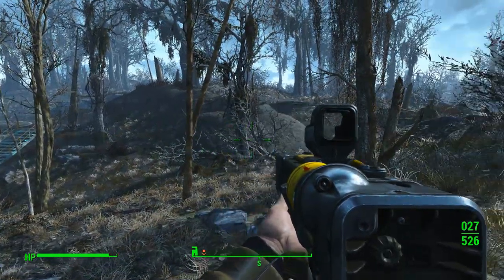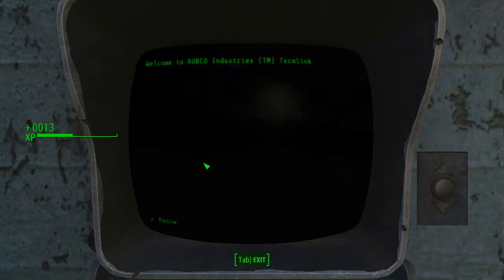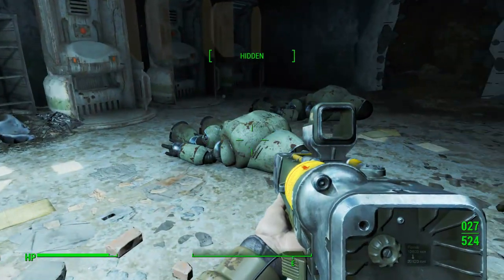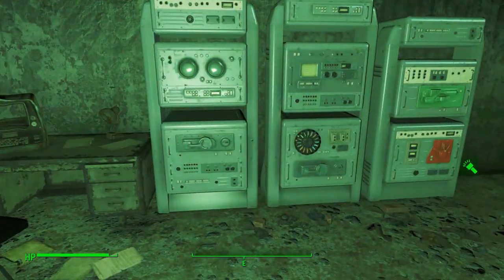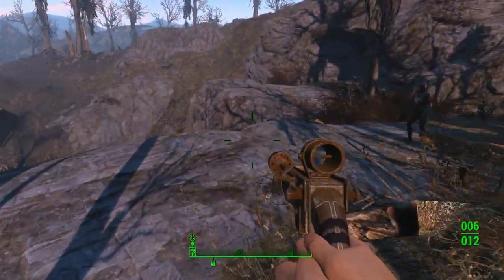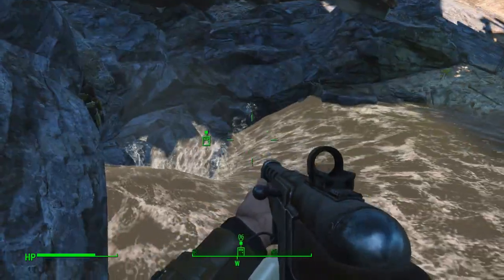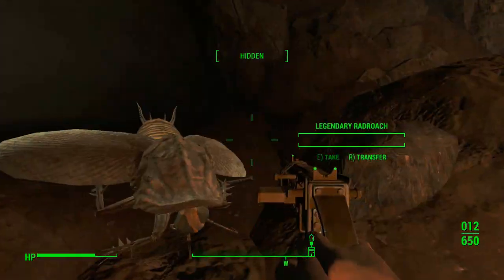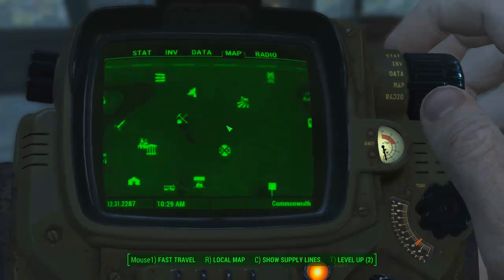Fallout 4 play through, episode 24, mysterious bunker and artifact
While searching for the lost patrol i ran across that bunker/listening post in the hills.  now we are back to see what secrets it holds.  That and maybe find some minutemen artifacts on the side.